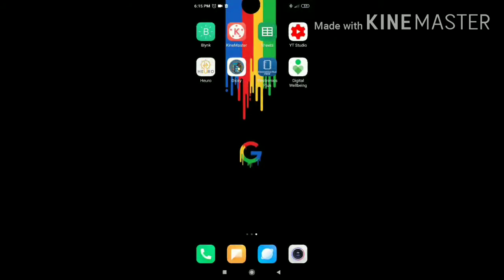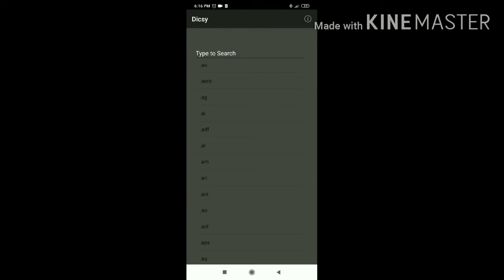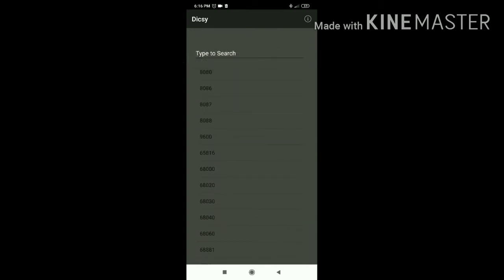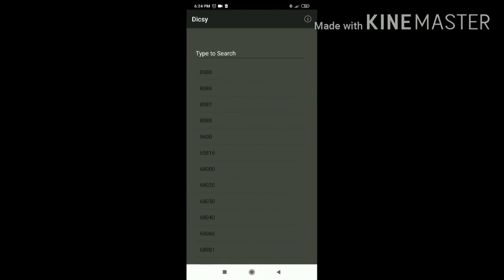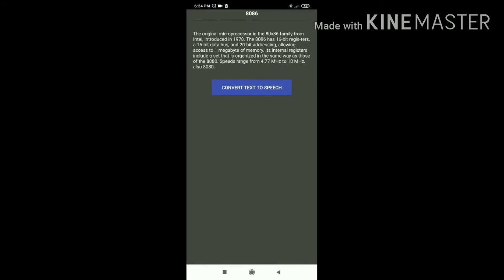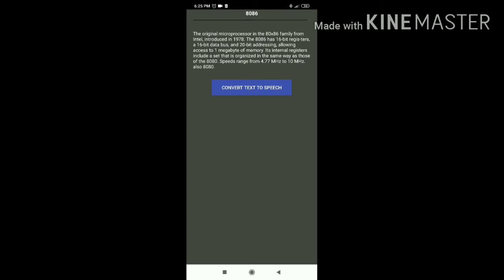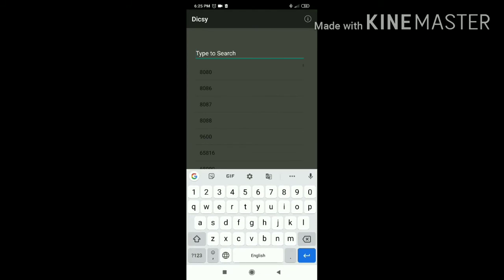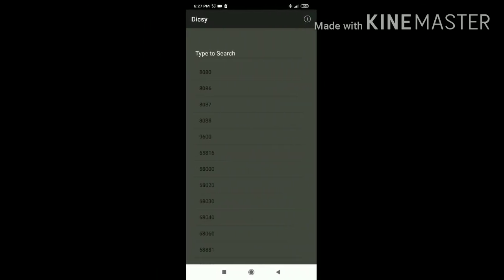Latest Update for Dicsy is Here!!!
Dicsy , Combination of Engineering Dictionary & Engineering Calc , That makes it a Perfect solutions for engineeringstudents

0:39- whats new& Fix& debugging
2:01- Effective use of dicsy
3:52- Drop me Some suggestions regarding Features/ideas/ function in dicsy and for the videos

If u haven't Checked my Previous IGTV about Dicsy , I'll be Adding that in my Instagram story
Credits:-@alonewolf_v2.0
Thanks Bhaiyya 😉